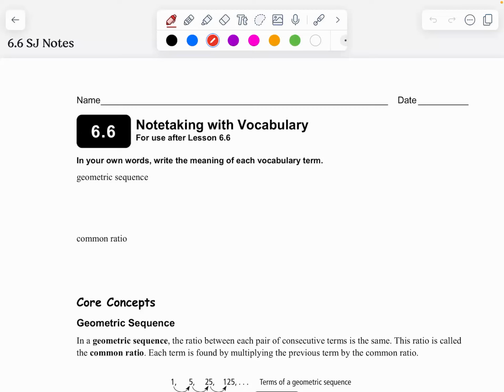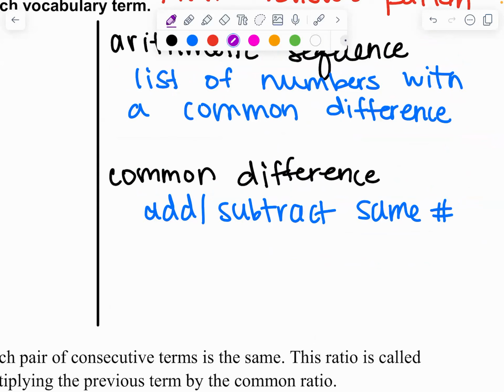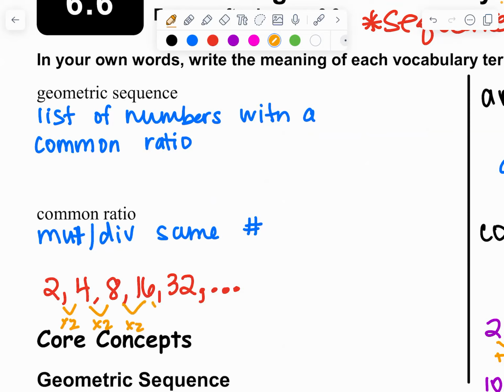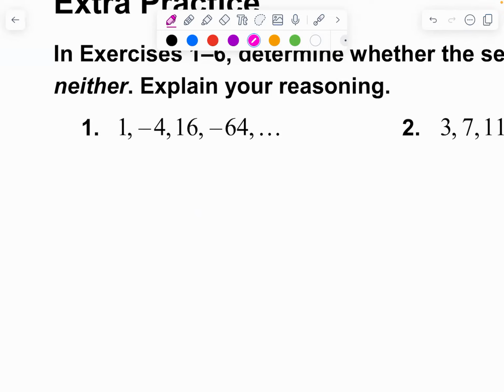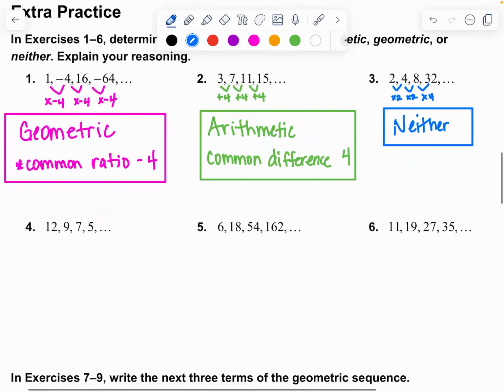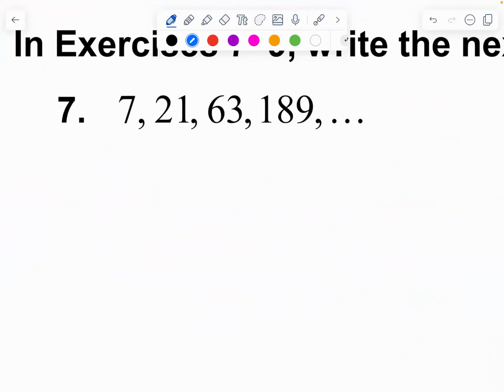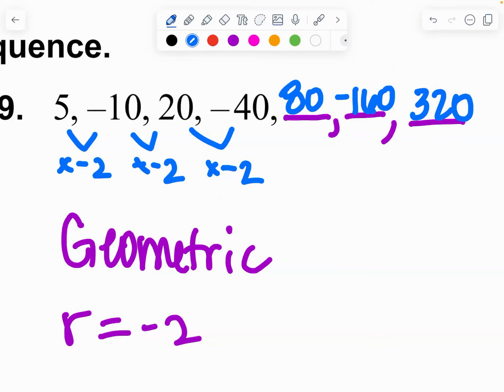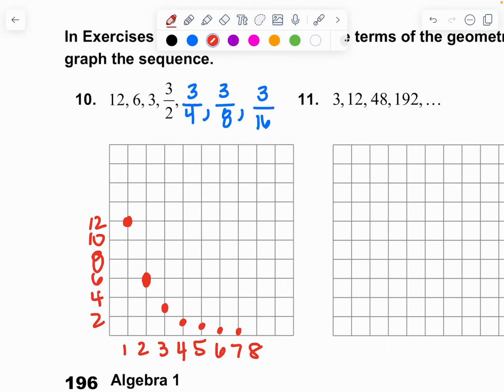6.6 Algebra 2/7/24